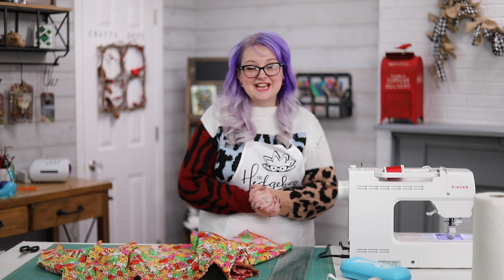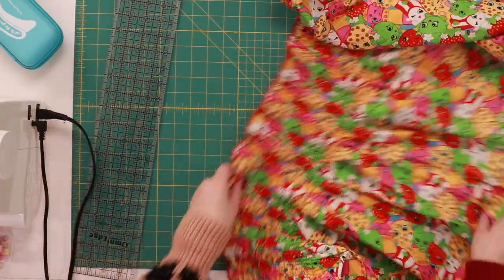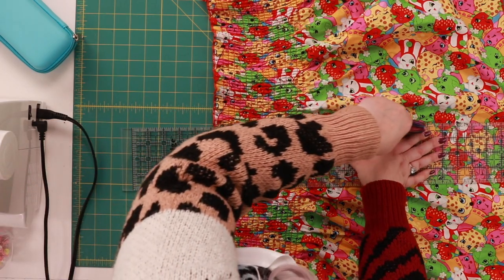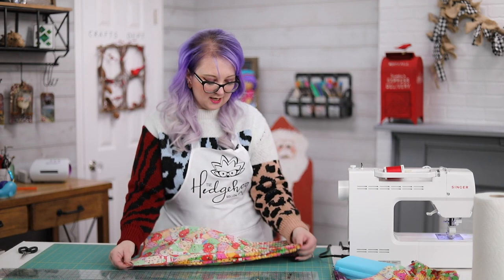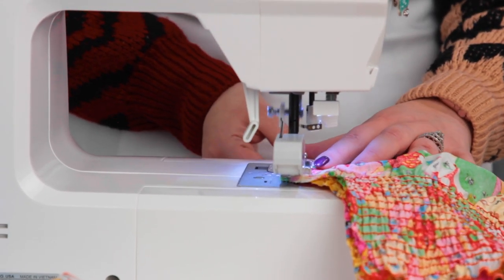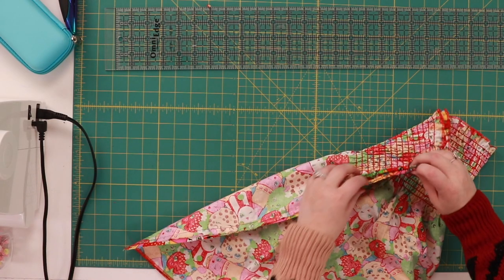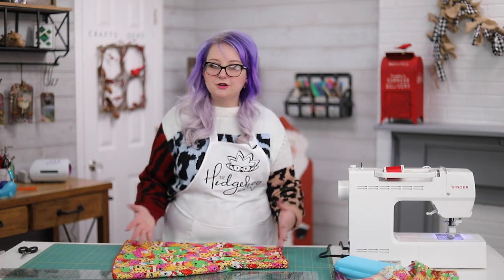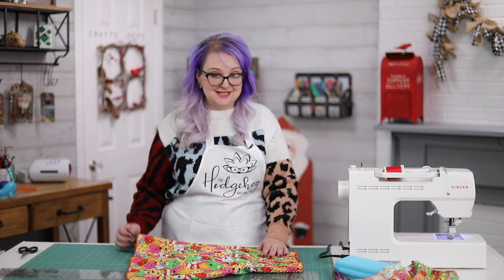I had no idea this would be so easy!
Sewing Machine

Self Healing Mat

Quilting Ruler

Rotary Blade

Sewing Clips

Ellen Hutson offers 10% off the whole store, the only exclusions are her BCHF sets and Mama Elephant releases in the last 30 days you can click this and then use code HHJan2020 at checkout.  This code is valid until January 31st Midnight PST.  The code refreshes on the 1st of every month.

and code HedgehogHollow6 at checkout valid until February 10th